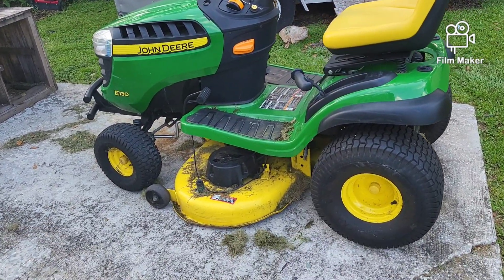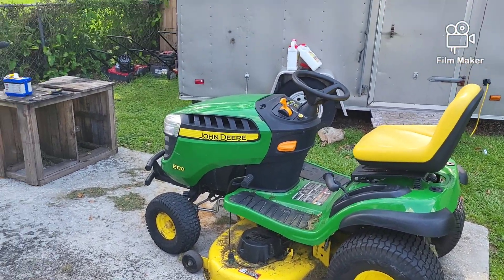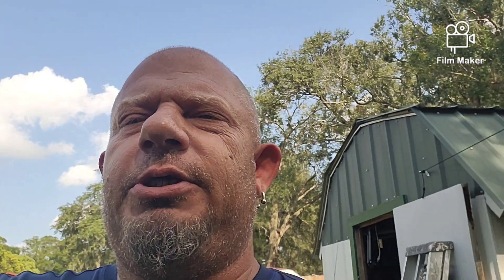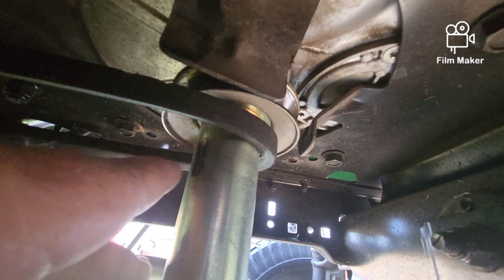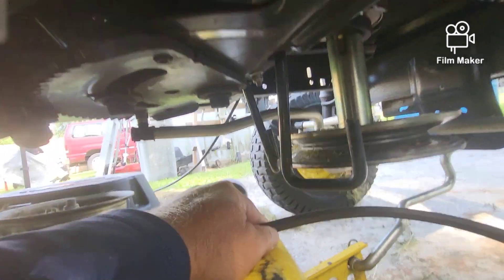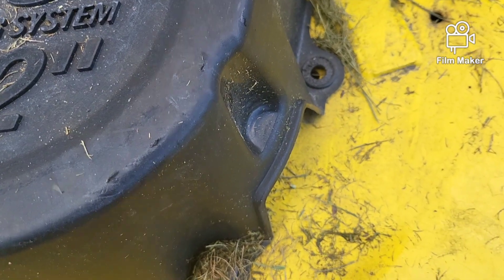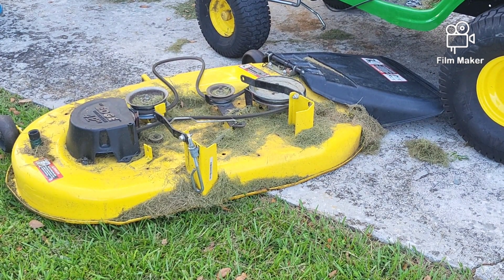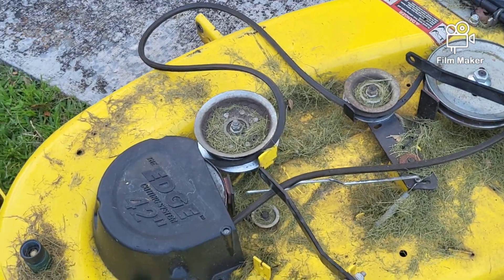John Deere E130 Belt Replacement/ Deck Removal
today were working on a riding mower that needs belts and other repairs

lawn, mower, weed, eater, whacker, hedge, trimmer, trim,wont, start, stay, run, running,
carburetor, clean, cleaning, rebuild, spark, magneto, fire, run, briggs, stratton, kohler,
echo, homelite, stihl, black max, mustie1, taryl, fix, fixes, handy, kawasaki, suzuki,
harbor, frieght, hyper, tough, bad, boy, cub, cadet, troy, bilt, wards, ariens, murray, ego,
grasshopper, john, deere, deer, gravely, hustler, raptor, z45, oil, leak, transmission, wheel,
tire, blade, belt, guard, idler, pulley, pully, drive, jet, ski, boat, blower, snow, boat, aluminum,
throttle, jack, stand, pump, honda, evinrude, mercury, johnson, force, v-star, 2cycle, 4cycle,
oil, injection, injected, battery, jump, start, pack, install, change, key, solonoid, choke, lever,
zero, turn, outdrive, lower, unit, impeller, gear, case, quad, bumper, car, gokart, wrench, monkey,
munky, grass, rat, rats, fuse, panel, alternator, alternater, 30, 32, 34, 38, 40, 42, 46, 50, 60,
deck, remove, install, lift, blade, blades, spindle, prop, propeller, propellor,